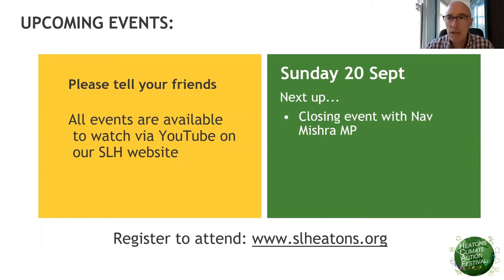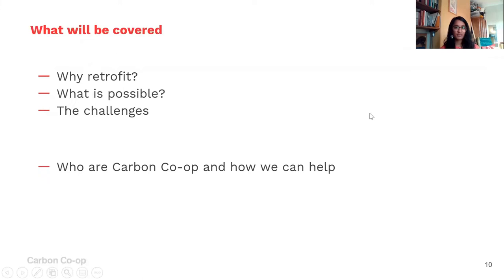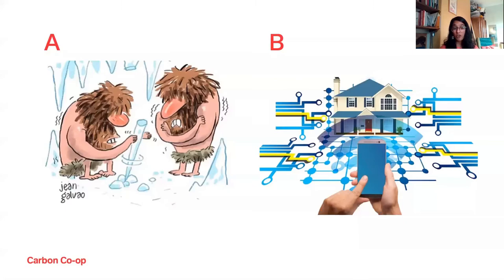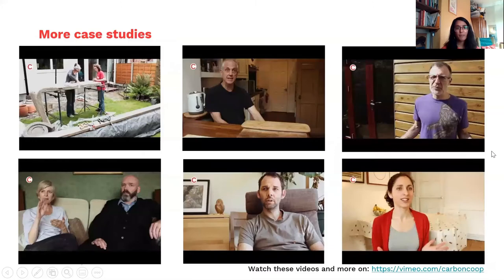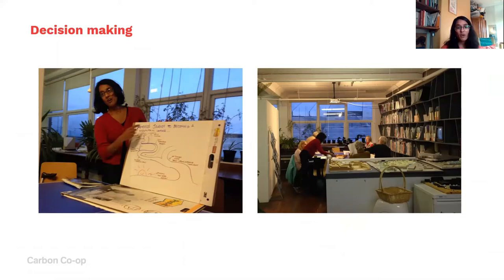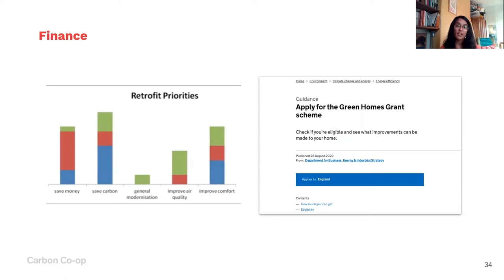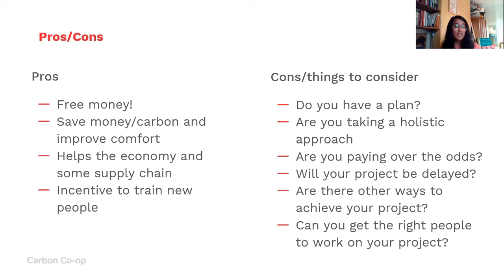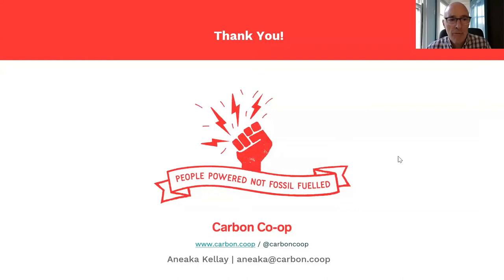Create a Warmer, Energy Efficient Home - HCAF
Get tips to help you SaveEnergy in your home, and learn about People Powered Retrofit.

This webinar was recorded as part of the Heatons Climate Action Festival 2020.